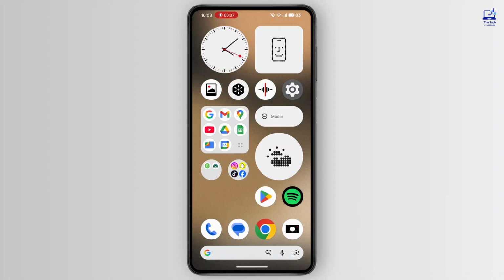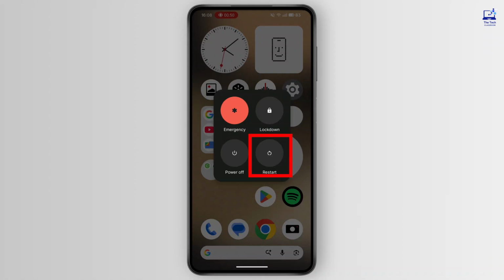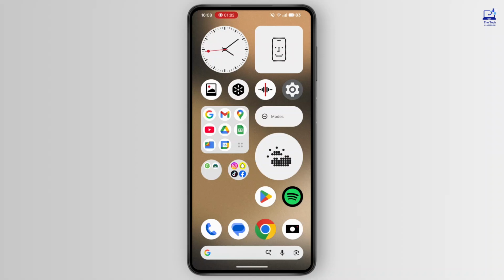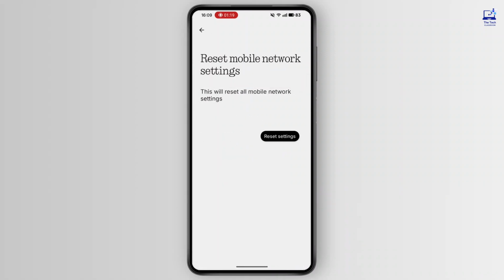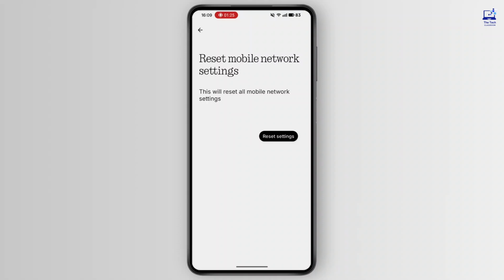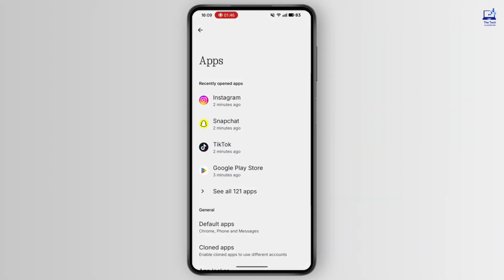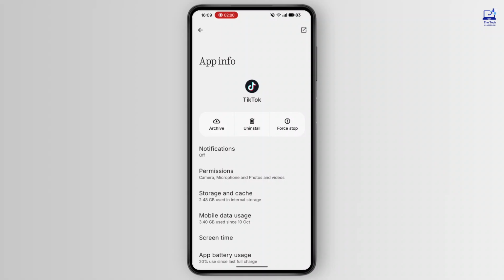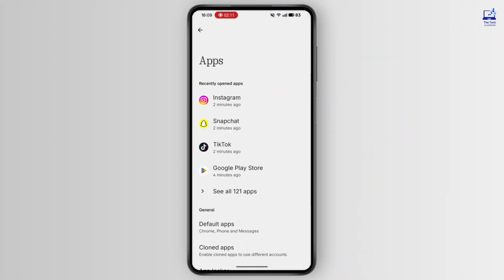How To Increase Mobile Data Speed Without Apps?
Want to boost your mobile data speed without installing any apps? This video will guide you through simple and effective ways to increase your internet speed on your phone. Whether you're asking, "How do I make my mobile data faster?" or need tips to improve connectivity without extra apps, this tutorial has you covered. Learn the steps to get a faster and smoother browsing experience. Watch now to see how you can increase your mobile data speed today!

Timestamps:
00:00 How To Increase Mobile Data Speed Without Apps?
00:06 How Do I Make My Mobile Data Faster?